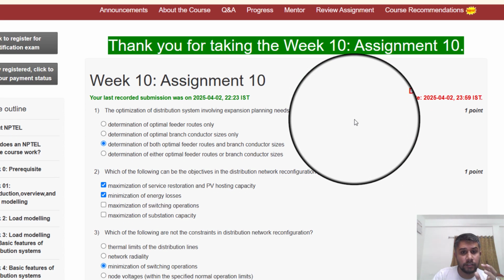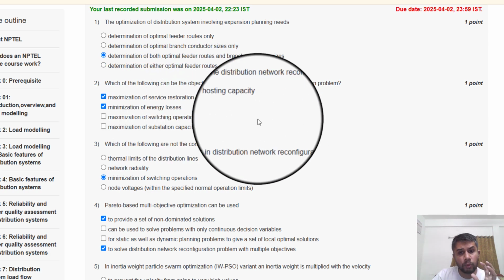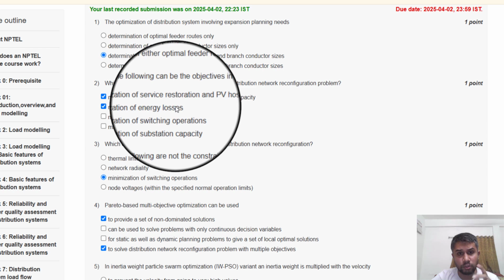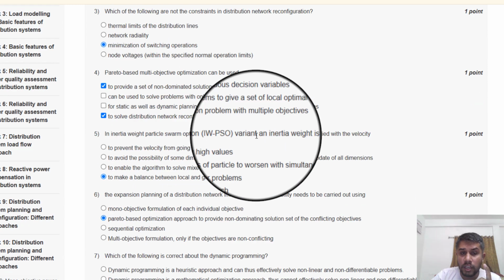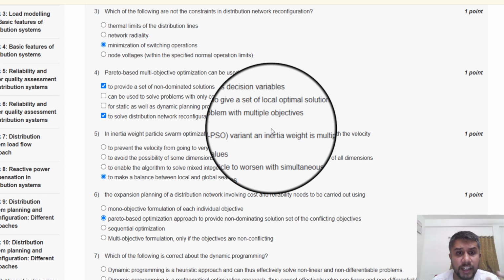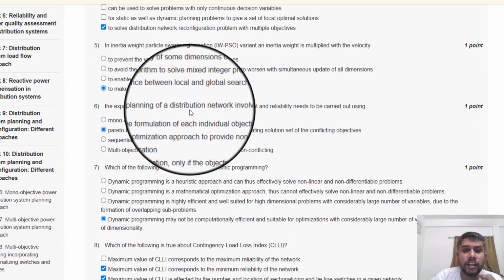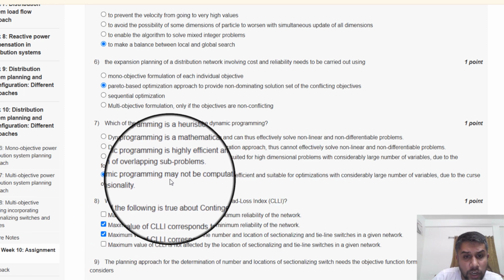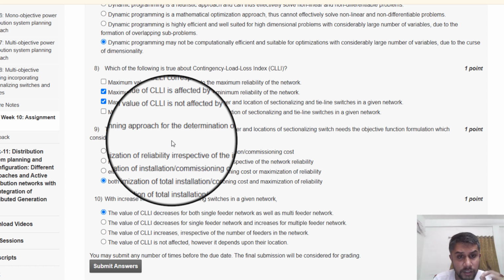Operation and planning of power distribution system week 10